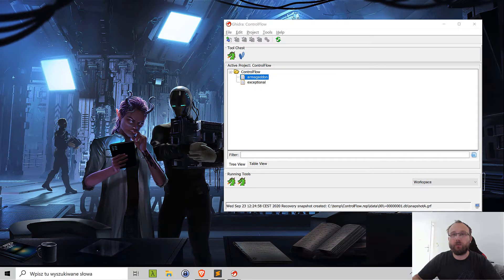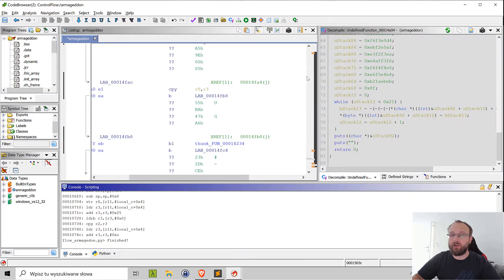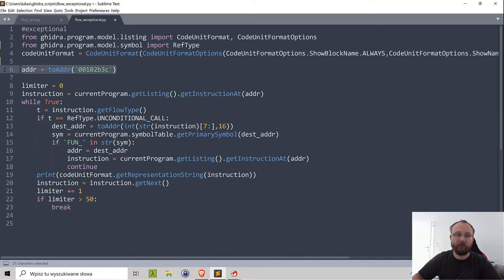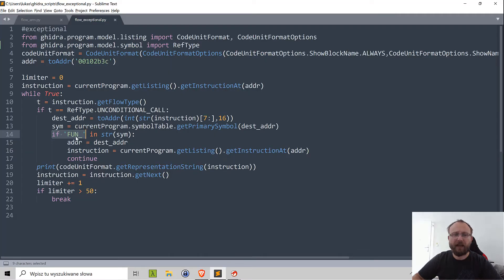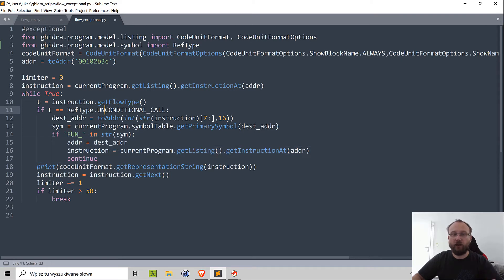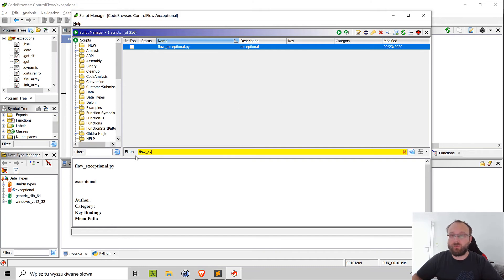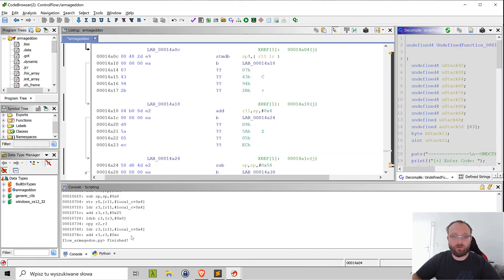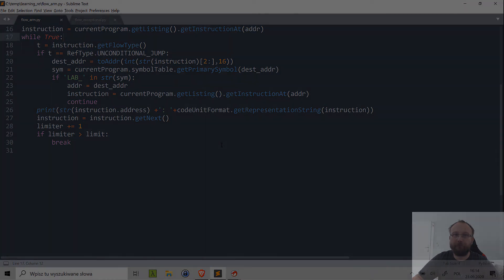Scripting Ghidra - Reconstructing program's control flow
During Google CTF 2020 one pwn task has its control flow obfuscated. It was constructed in such a way that only few instructions were executed and a call to the function where the rest of the flow was executed. In this video we will see how we can script ghidra to extract program's control flow of such application.

0:00 Intro
0:11 Introduction to the topic
1:20 Inside Ghidra
3:10 Scripts explanation
8:29 Running the scripts
11:45 Outro